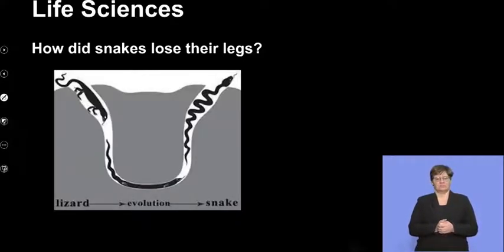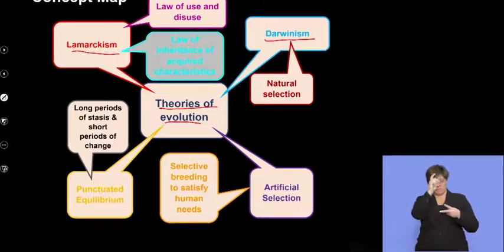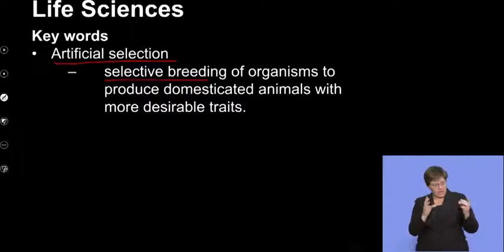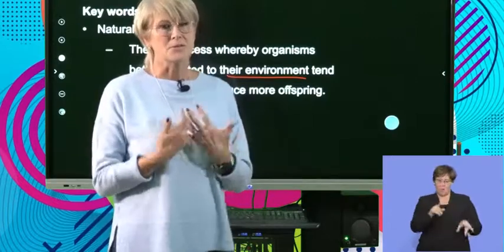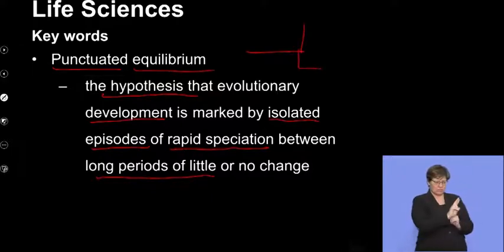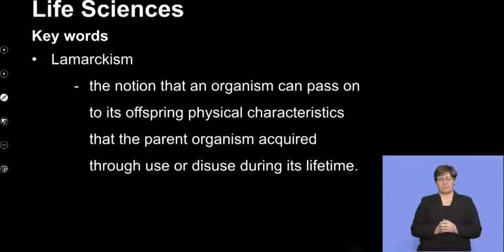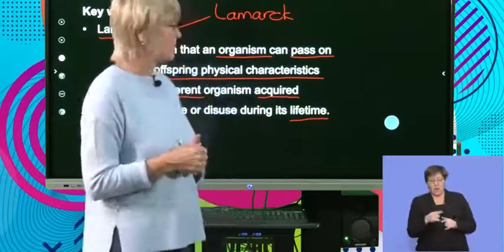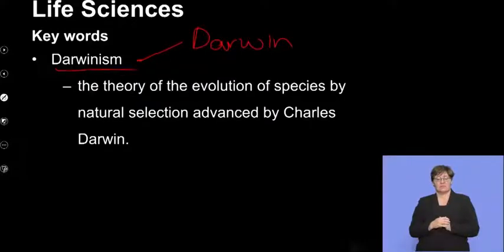Life Sciences Grd 12 Theories Of Evolution S1